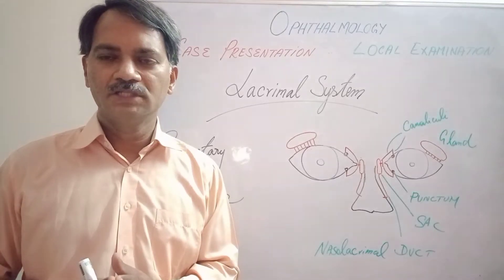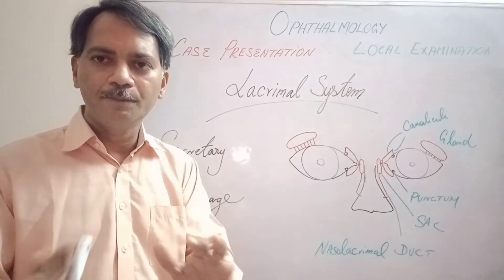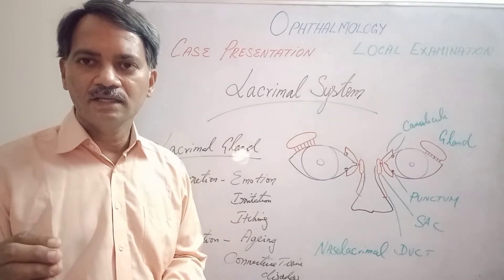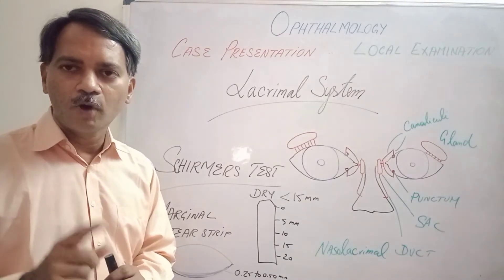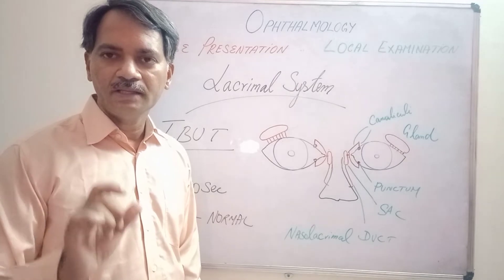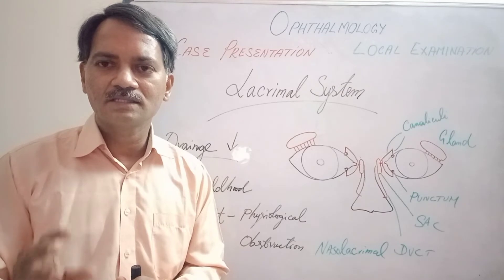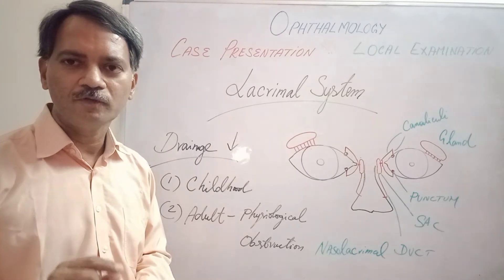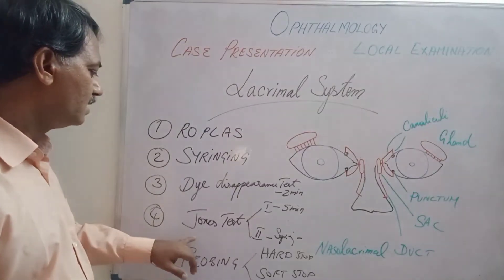28 - LACRIMAL APPARATUS - CASE PRESENTATION - LOCAL EXAM - by Dr. R. Raja